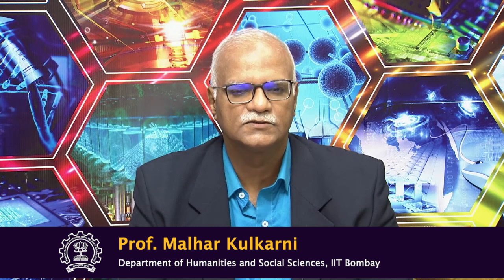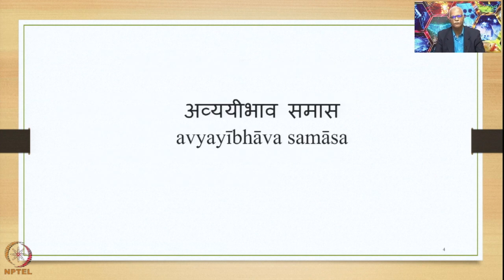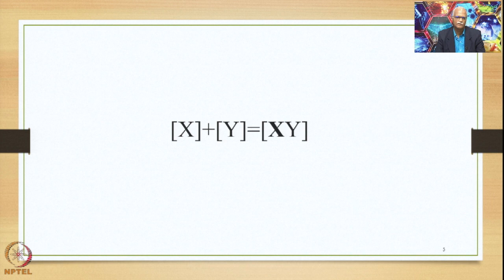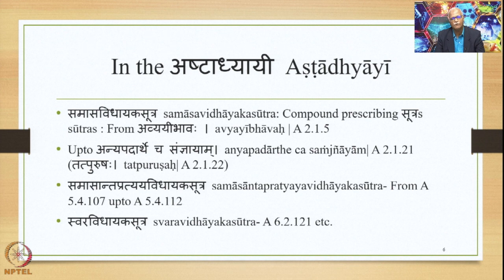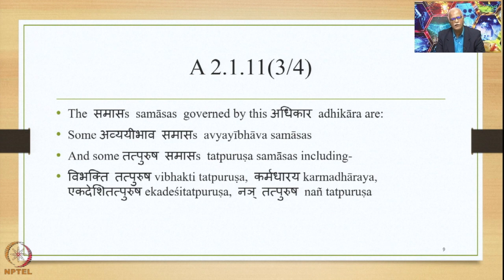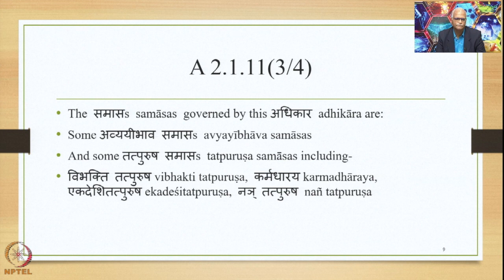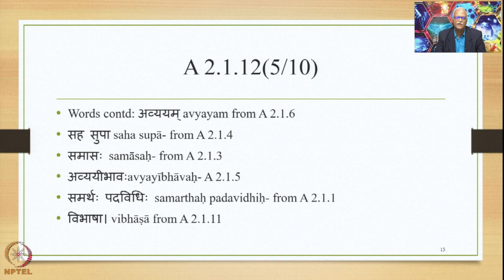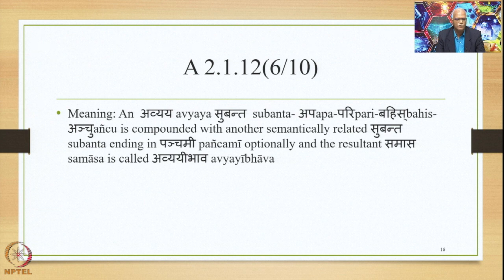Week 7 : Lecture 31 : अव्ययीभाव समास विधान avyayībhāva samāsa vidhāna